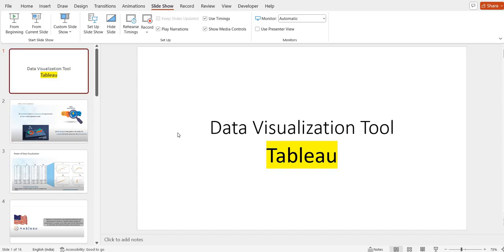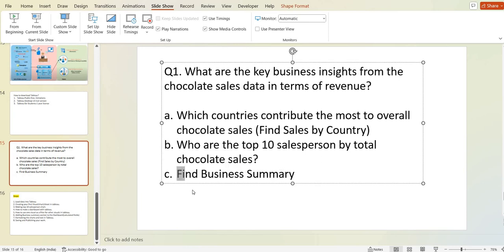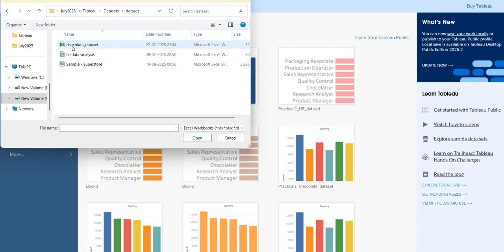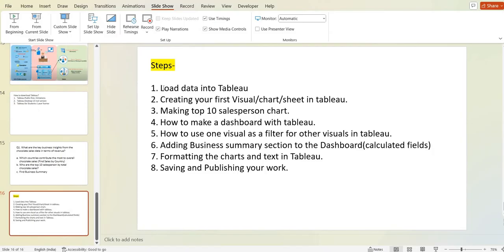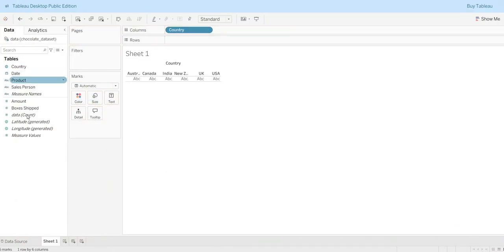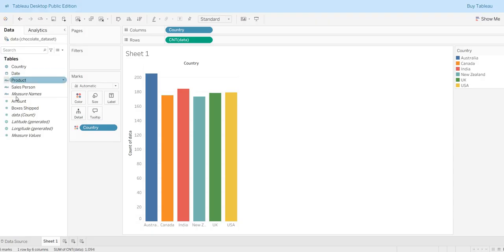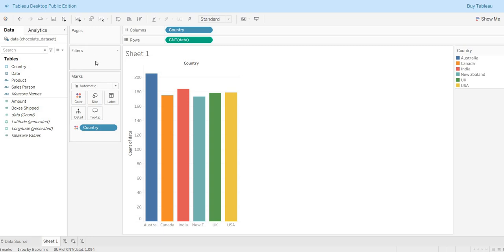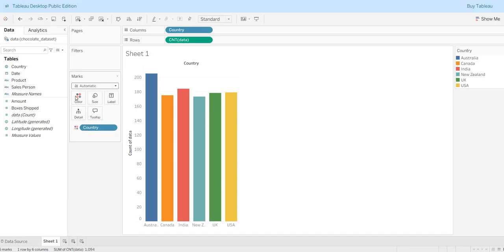Tableau Tutorial 1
This is tutorial for beginners. Do watch the video.